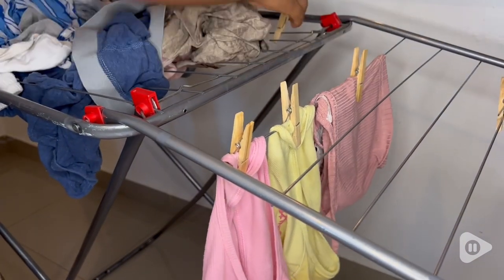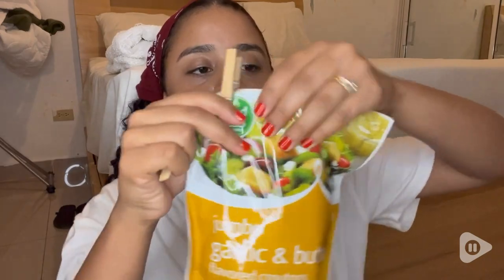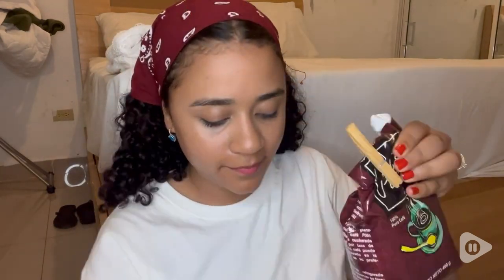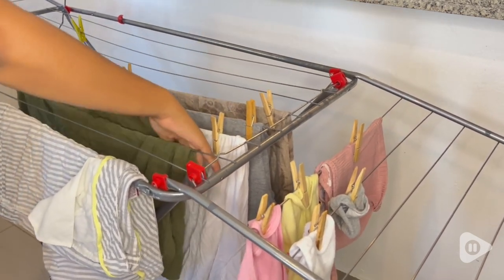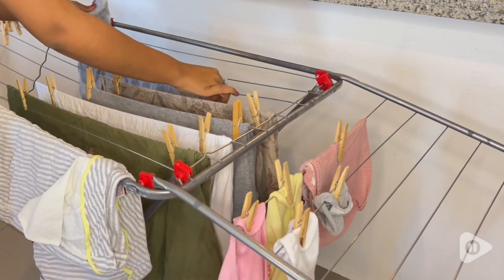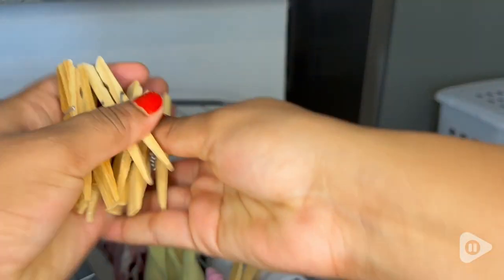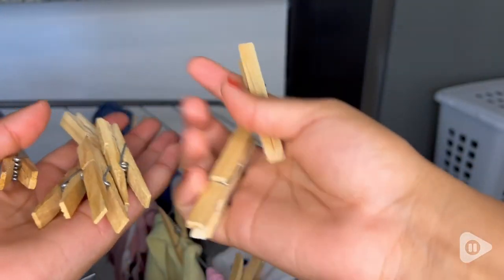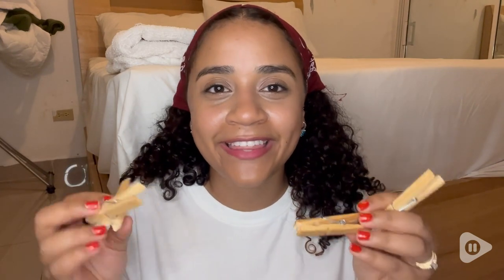Tecbeauty Wooden Clothespins | Our Point Of View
Tecbeauty Wooden Clothespins

(Commissionable Links)

Large clothespins made of 100 percent natural wood and metal strong bite springs
Widely use for crafts, school projects,summer wedding card holder, clothesline hanging clothes, sheet
Helping keep closed storage your snack, bread bags, chips
Strong and sturdy heavy duty wooden clothespins for long lasting
Dimensions: 3 x 0.5 x 0.5inch